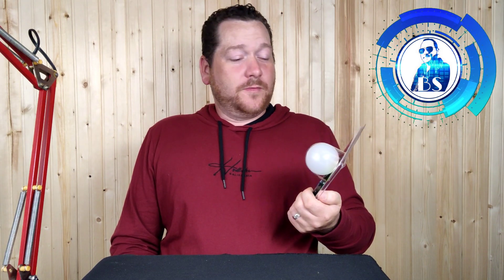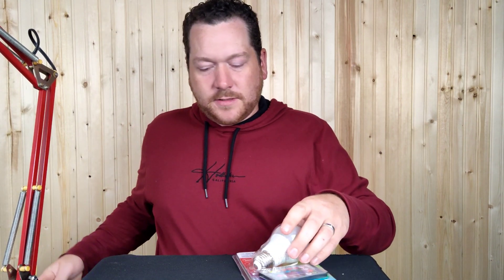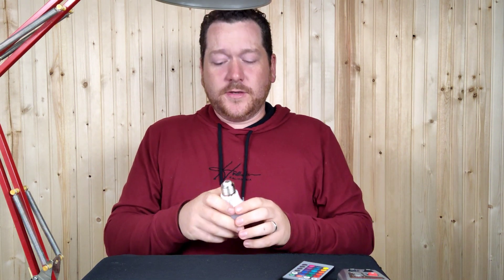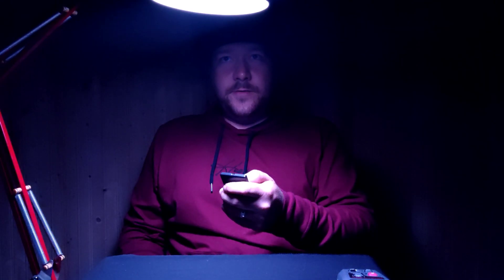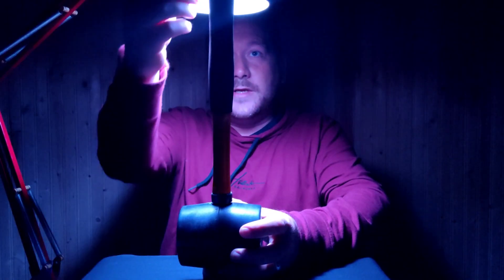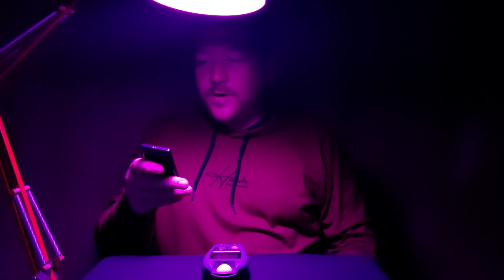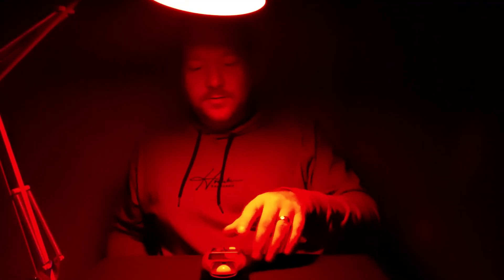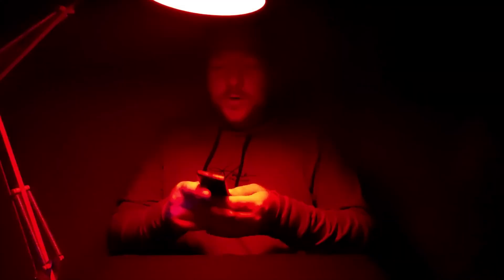Dollarama Color Changing RGB LED Lightbulb With Remote Claiming 30,000 Lumens. Real Review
This RGB LED  Lightbulb I picked up from Dollarama claims to have 30000 lumens so I put it to the test with a lux meter.  The Lightbulb comes with a remote that can change through 16 colours 4 brightness settings and 4 modes.